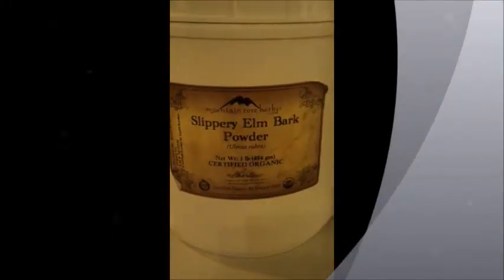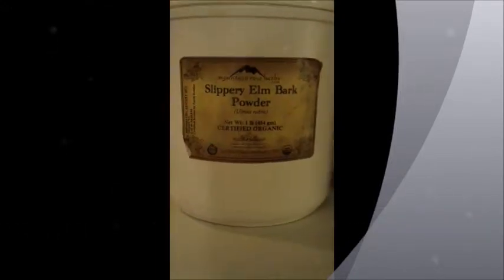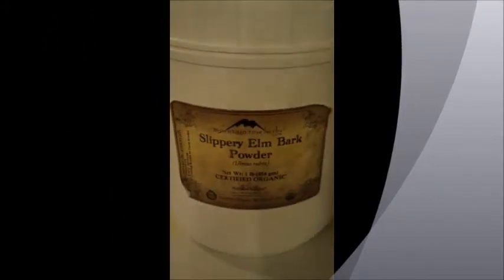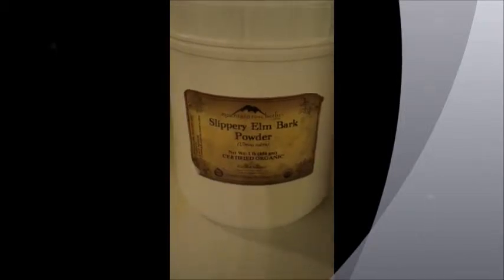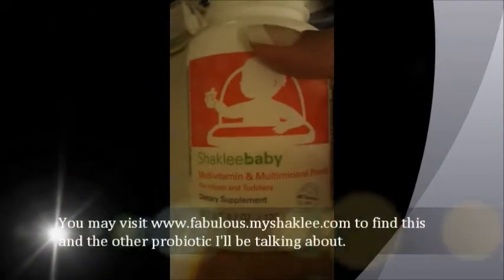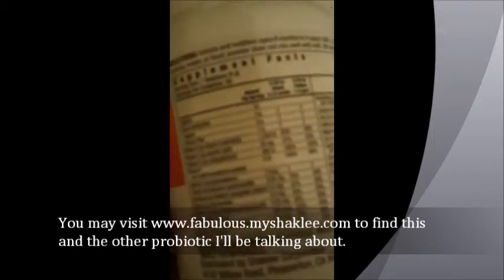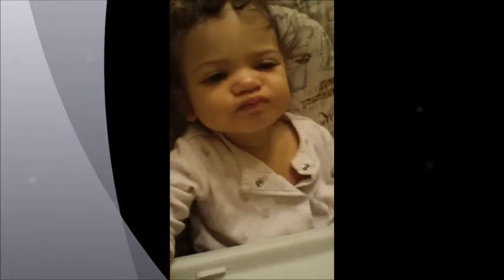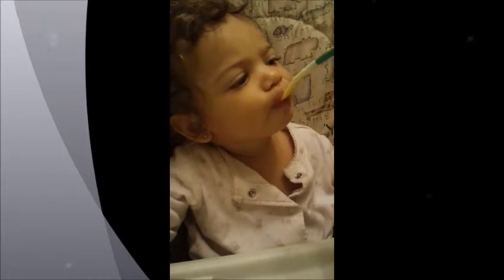Slippery Elm Bark in Baby Food w/ Probiotics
As an herbalist, I'm loving Slippery Elm Bark as part of my baby's food! This is made w/ cooked and pureed winter squash. I want to be extra sure that the new foods I introduce to my baby are effectively digested w/out any tummy upsets. Works everytime!

Sorry for the "vertical" video...new camera.

to learn more about the powdered multi & Optiflora probiotics that I used w/ Mia.

Other uses for Slippery Elm:
Colic
Digestive Upsets
Sore Throat
Nourishing Tea
Food for weak individuals